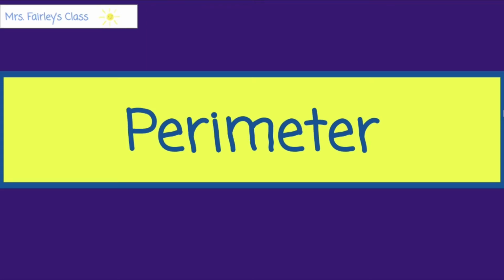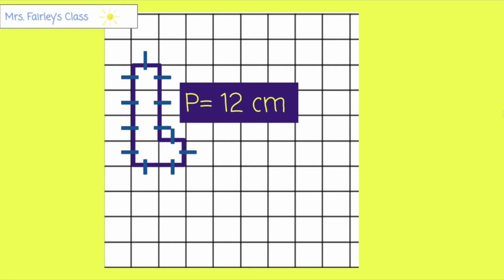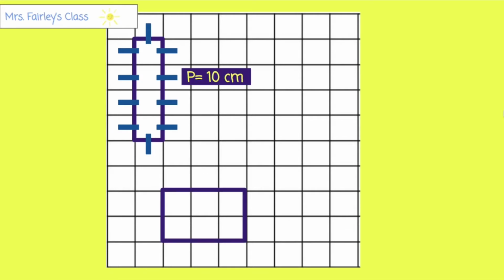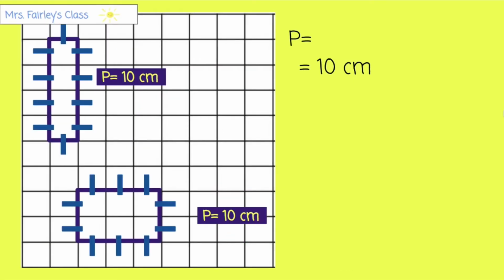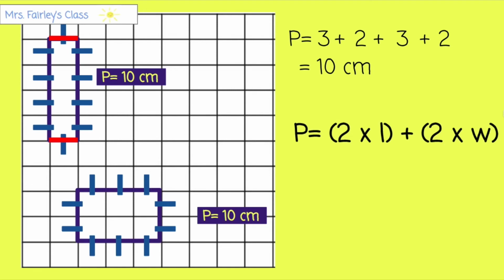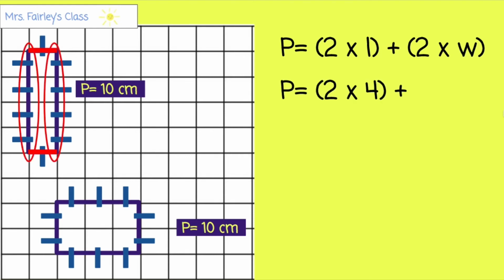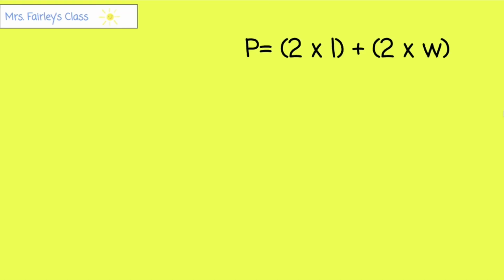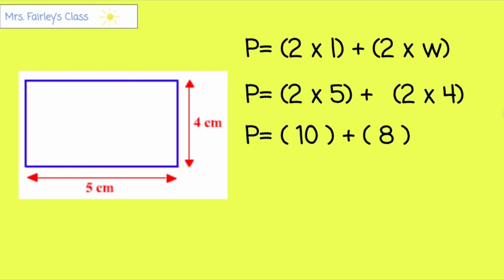Perimeter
This video teaches what perimeter is and how to find it using a grid and formula.